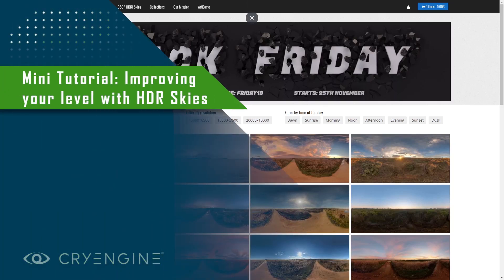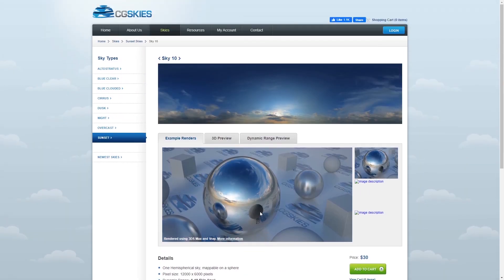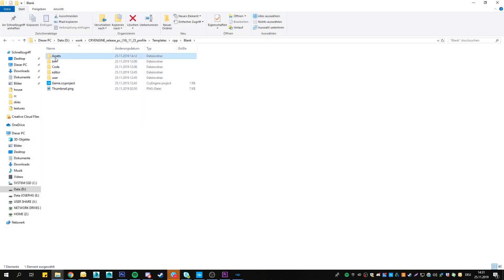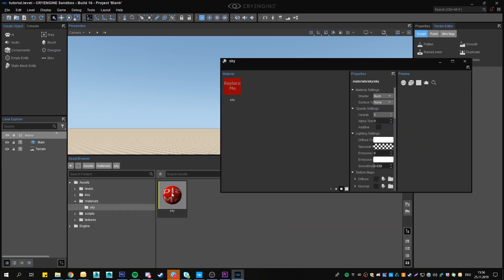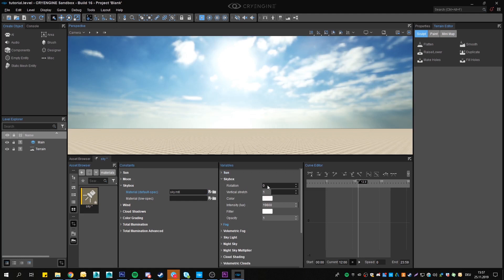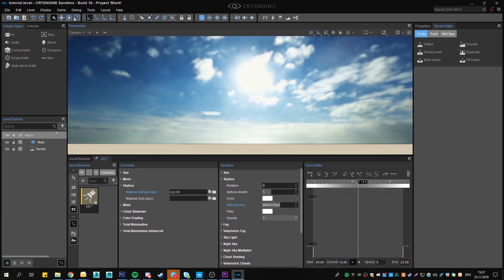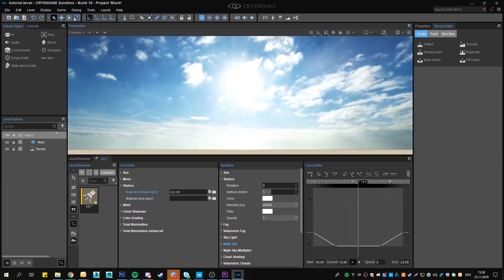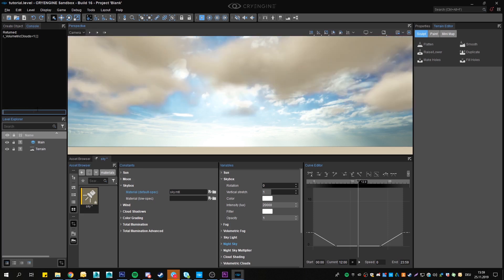CRYENGINE Mini Feature: Improving your level with HDR Skies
Discover how to improve your scenes with HDR skies in our new mini-tutorial hosted by Roman Perezogin, one of our Junior Technical Designers, who takes you step-by-step through his workflow for setting up HDR sky textures in CRYENGINE using Photoshop.

The video also demonstrates how to create a material file and set up the skybox in the environment editor.

You can follow along with this tutorial by visiting HDRI Skies, a provider of high dynamic range full 360° HDRi skydomes, which you can download in 2K resolution for free.
This tutorial is aimed at people who are already comfortable with using the sandbox. If you are entirely new to CRYENGINE, we recommend you download our beginner’s course or watch this tutorial.